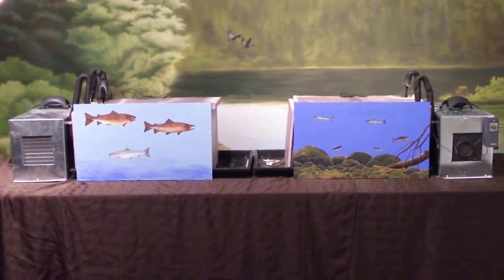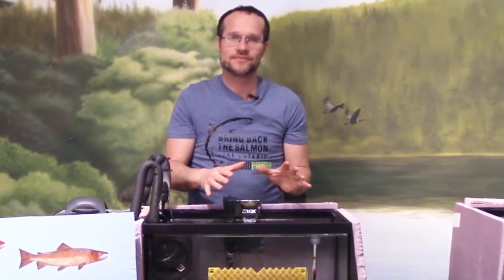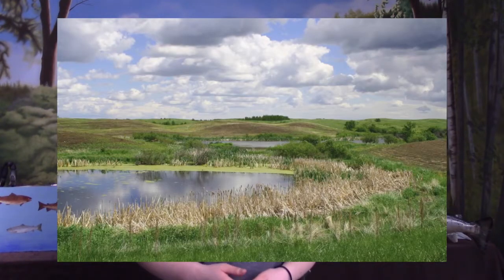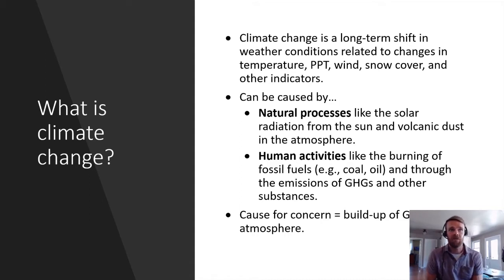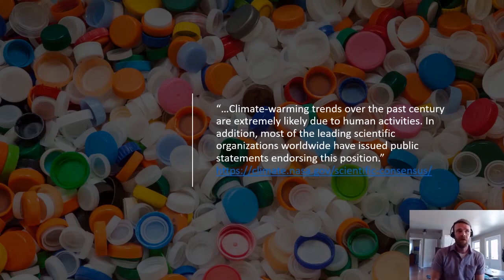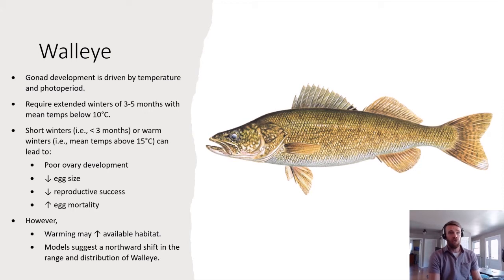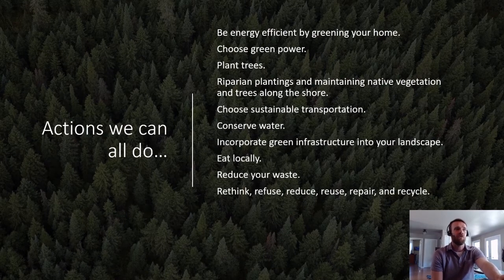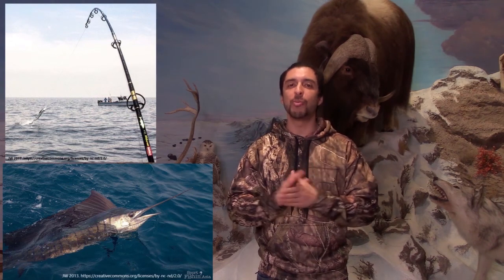Classroom Hatchery Television - Intermediate Level Episode 11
In this episode we learn how climate change can affect fish, about the world's fastest fish, and we release the alevin from the condo in tank 1.